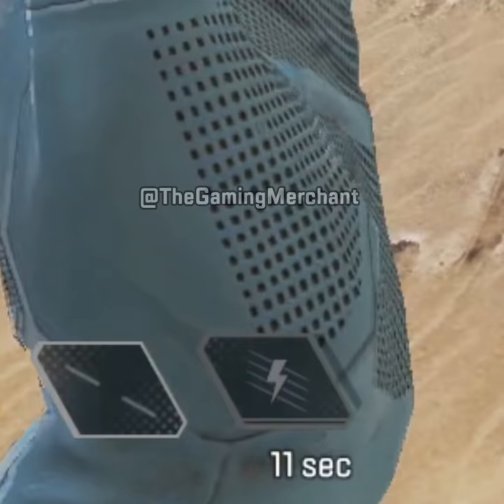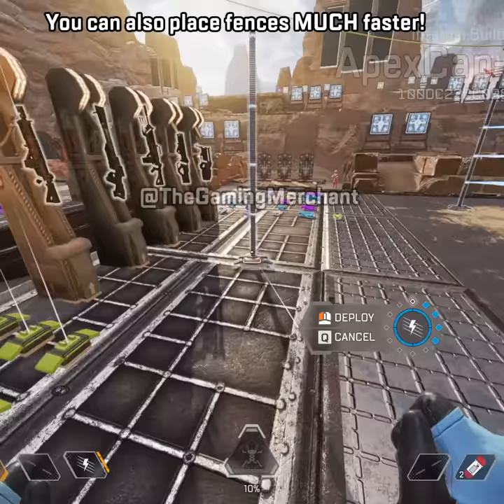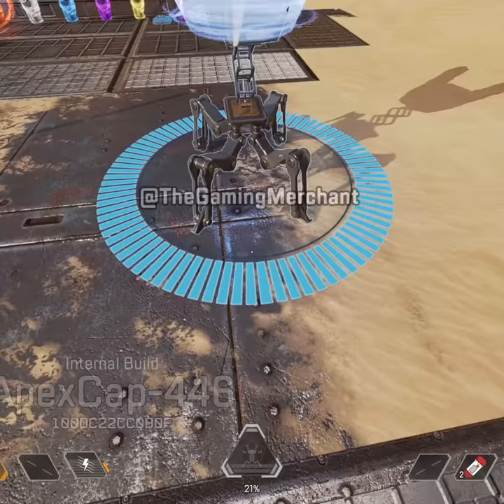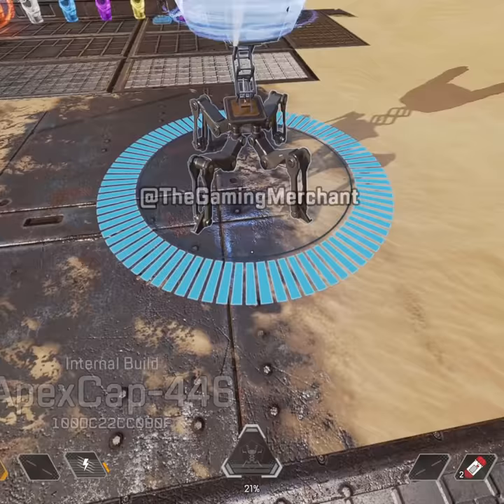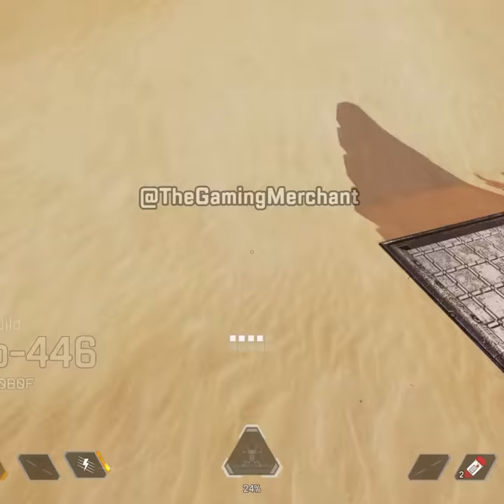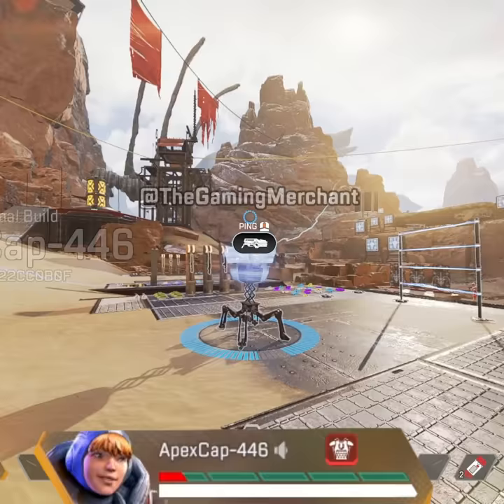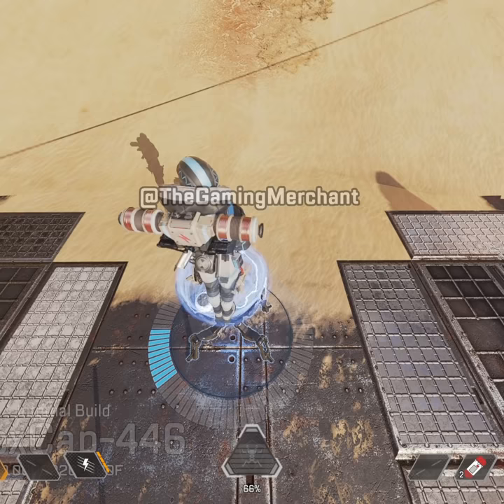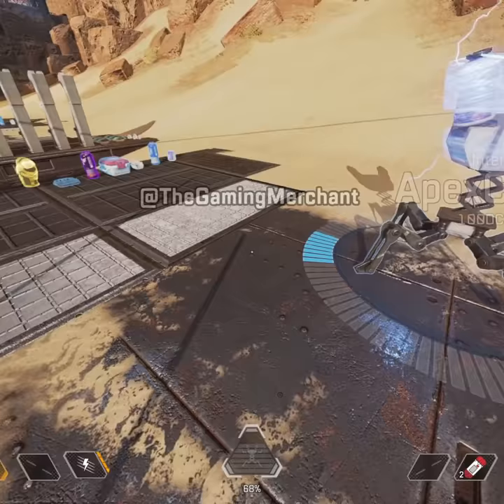Huge New Wattson Buff Showcased (Season 11 Apex Legends)